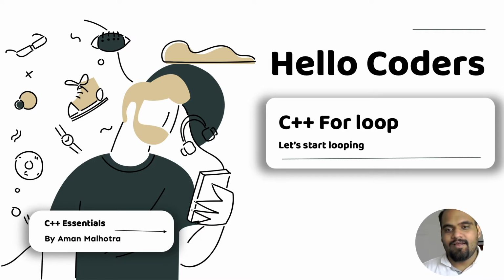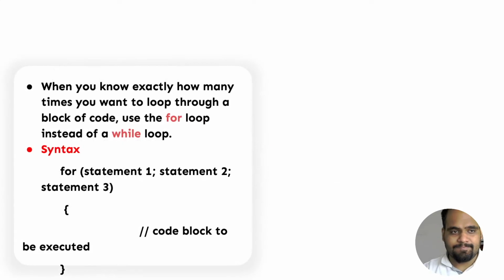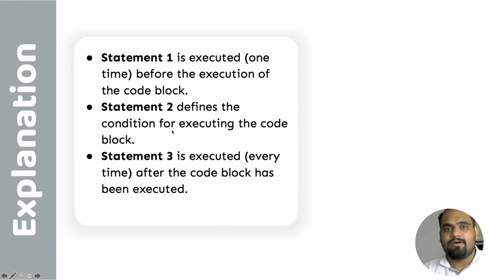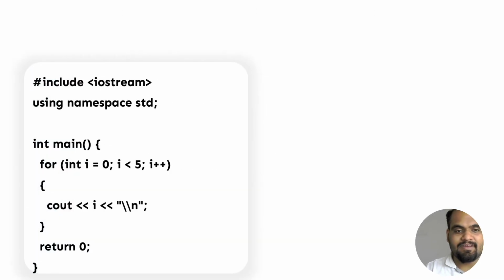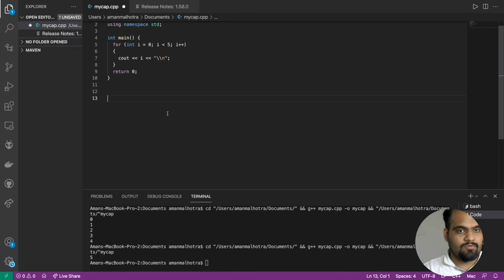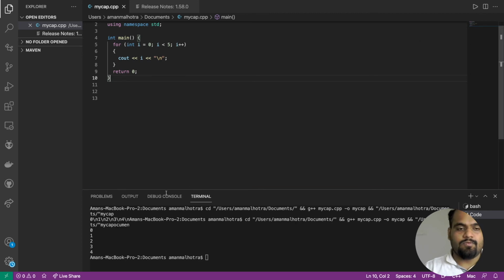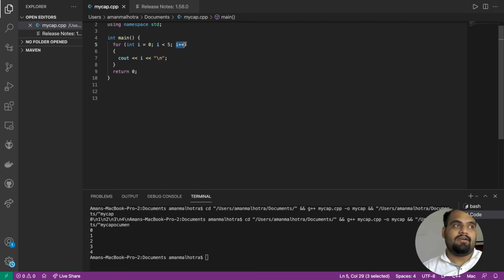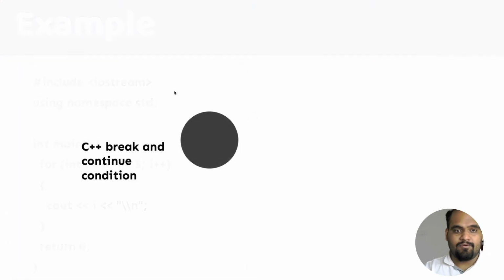Chapter 15 For Loop | CPP Essentials